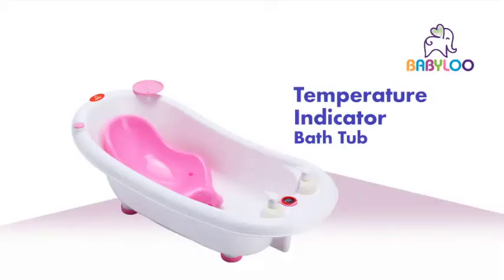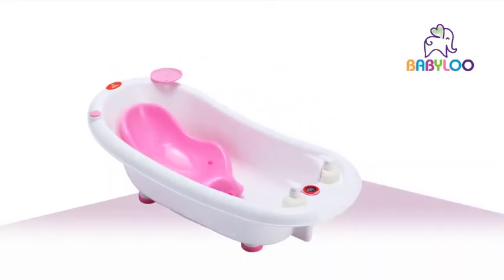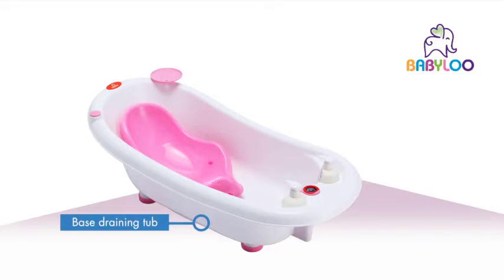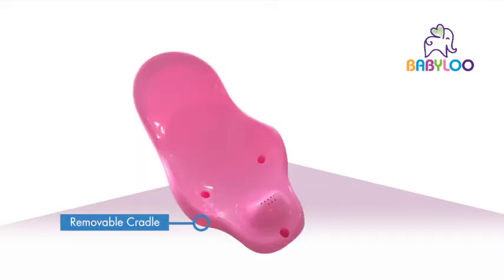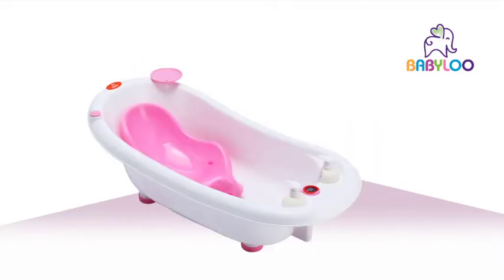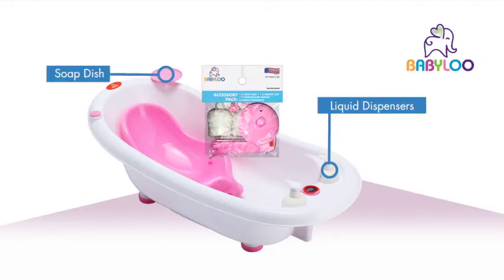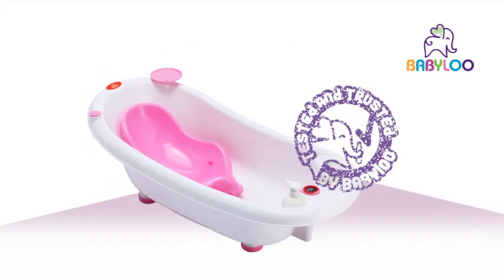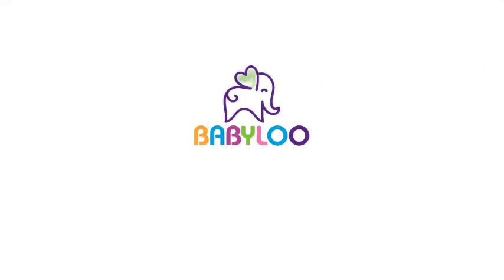Babyloo® Temp Indicator Bath Tub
Take the guesswork out of finding the right water temperature for baby’s Bath time.
This clever, base draining bathtub, has a built in thermometer to help you reach the perfect water temperature for baby’s comfort and safety.  It also has a removable cradle, holding baby comfortably during bath time, and a complete accessory kit which includes liquid dispensers and soap dish.